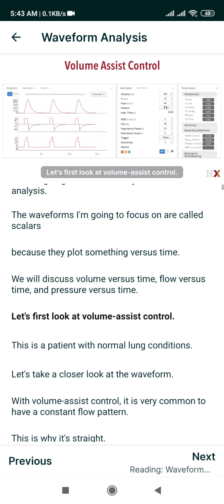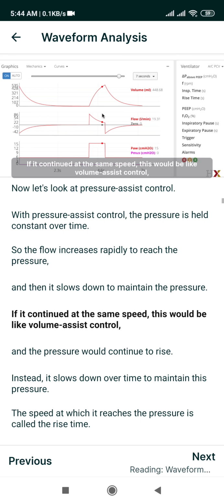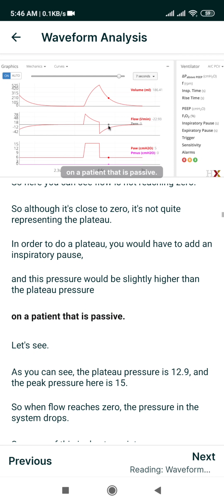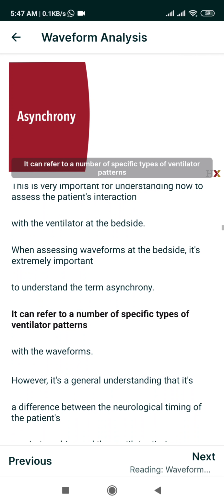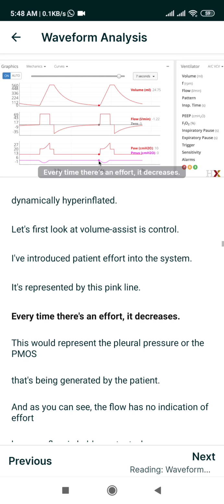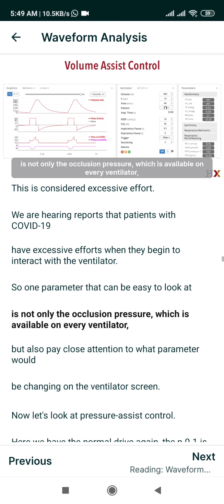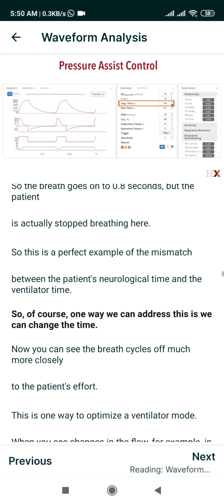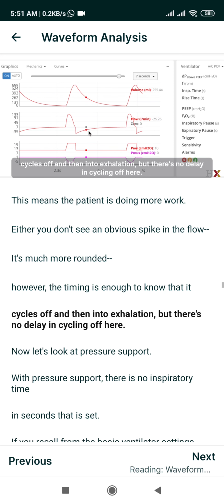ICU Management of Covid Patient : Waveform Analysis(1)